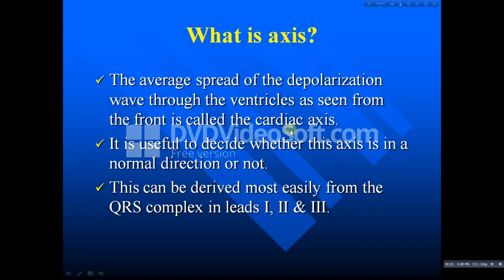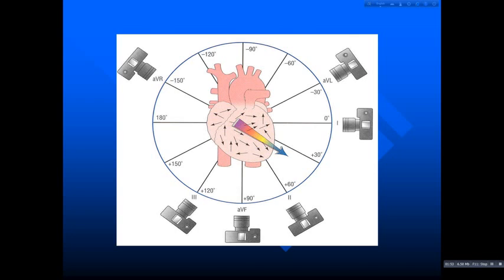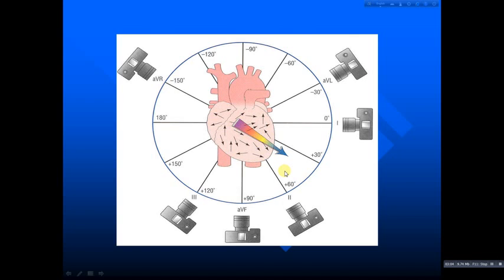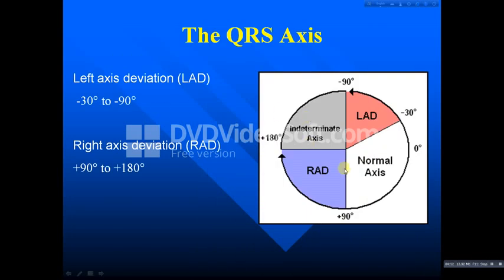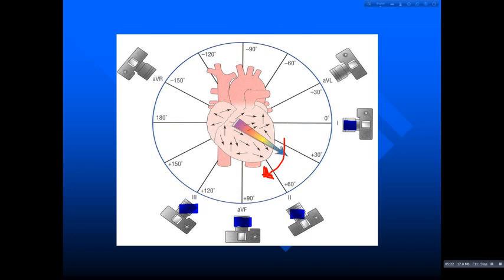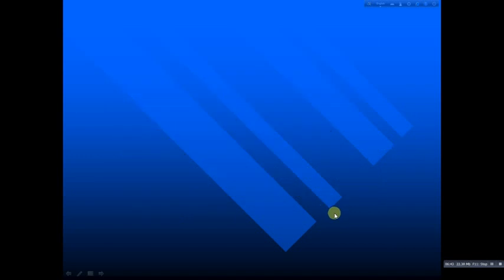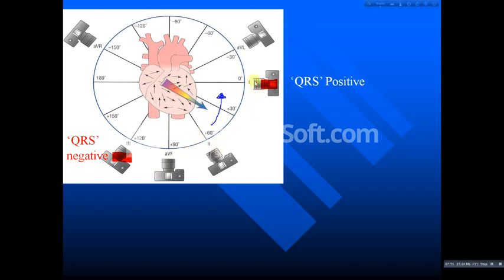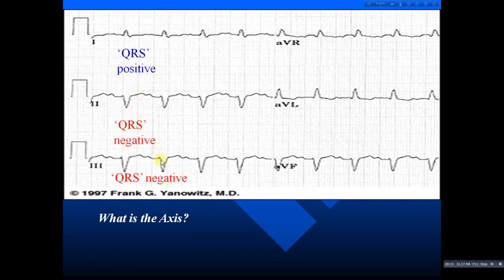How to determine cardiac axis in ECG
How to determine cardiac axis in ECG easily.